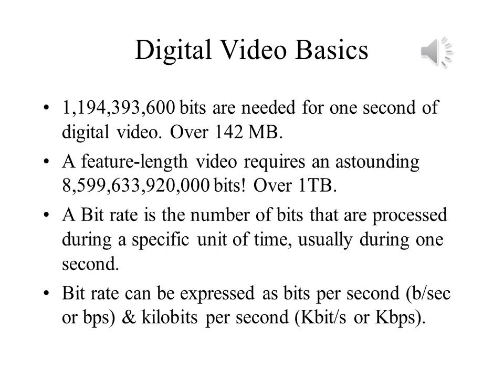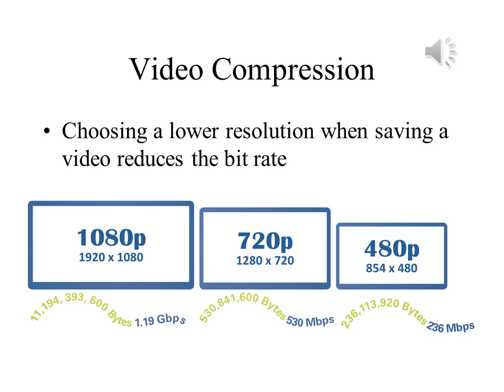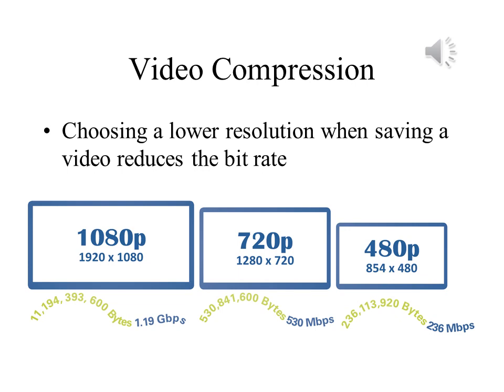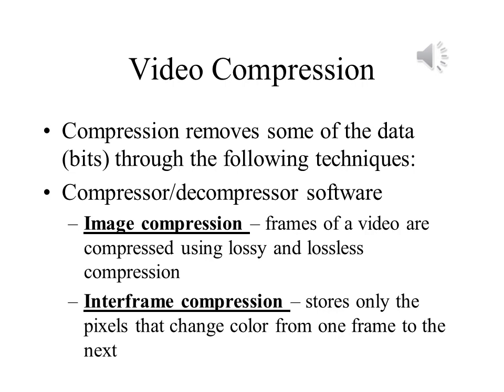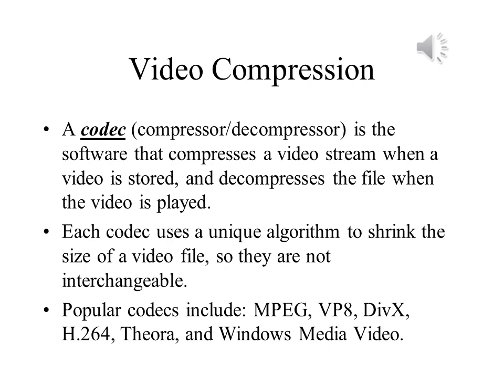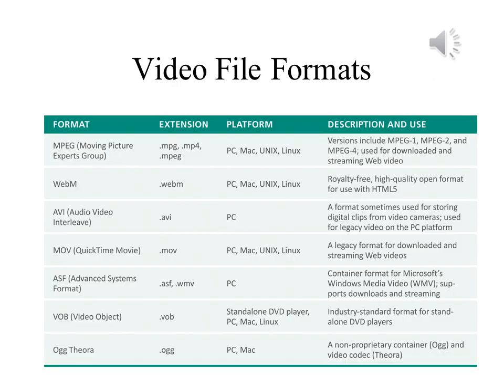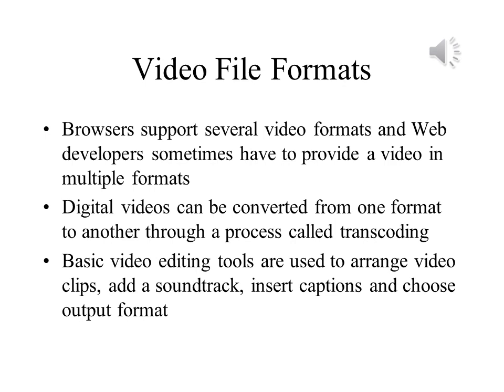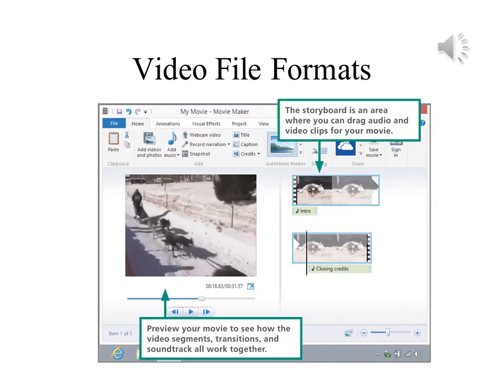Introduction to Computers and Their Applications Lecture 3 Part 4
Digital Video: Aspect Ratio and Data Compression